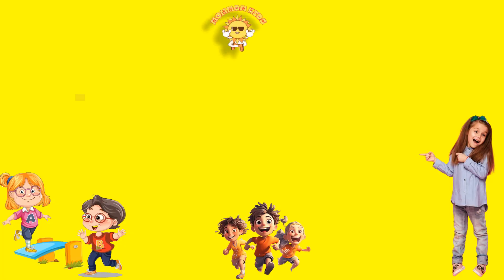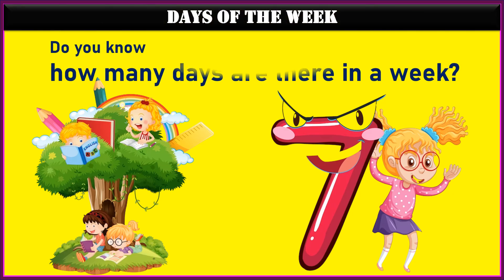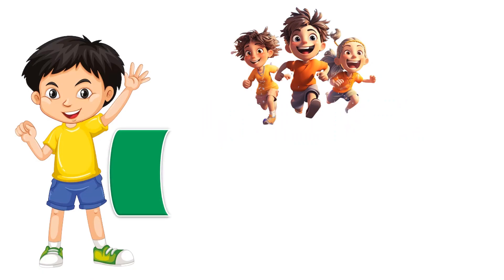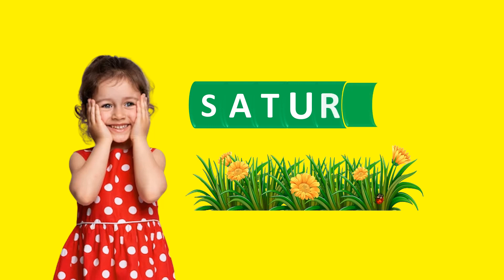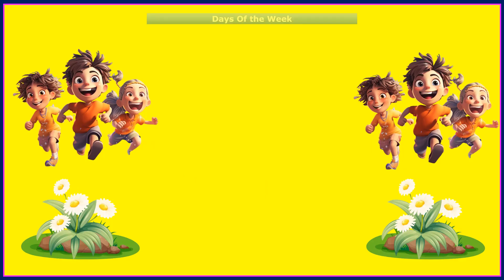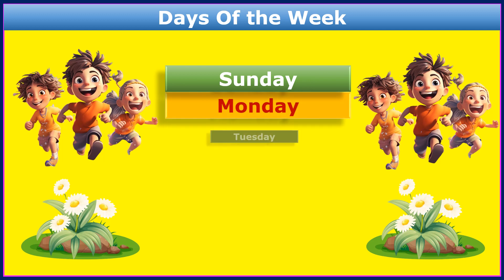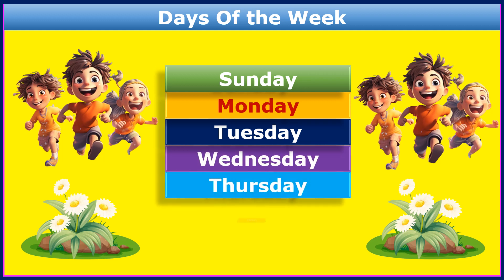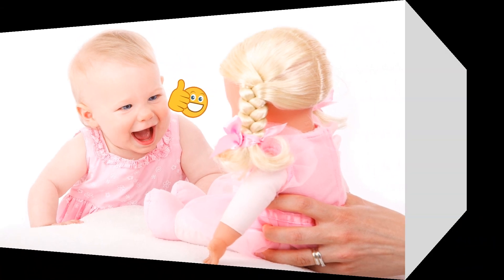7 Days In a Week | Days of the Week | learn 7 days of week | kids preschool teaching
7 Days In a Week | Days of the Week | learn 7 days of week | kids preschool teaching
Learn the 7 days of the week | days of the week for kids | Days in a week | Kids videos for kids
Shall we learn the days of the week? How many days are there in a week? What is the first day of the week? Which day comes after Saturday? Let's learn the answers to these questions and more with a fun quiz for the whole family to do at home or use as a themed lesson in the classroom.

google

Thank You for Supporting  @MomMomKids